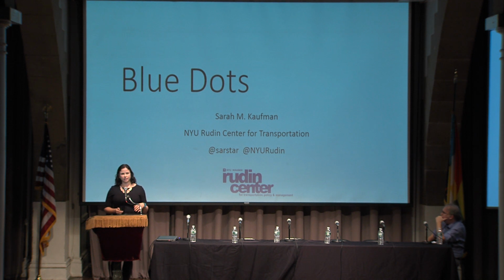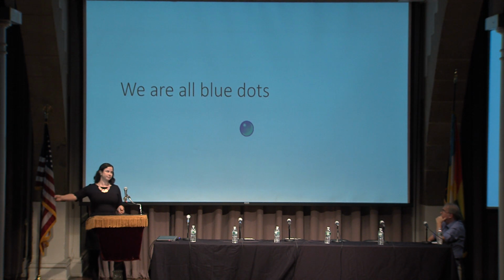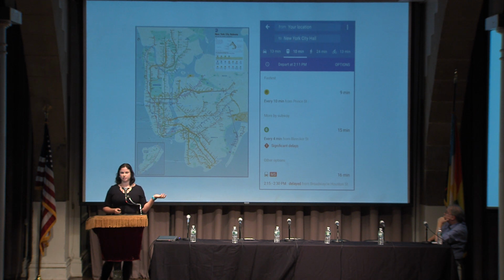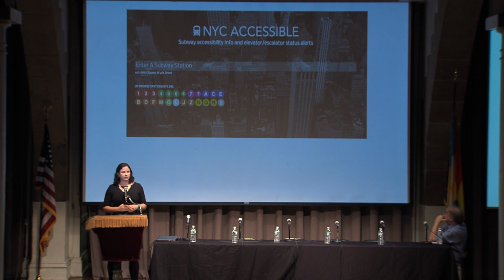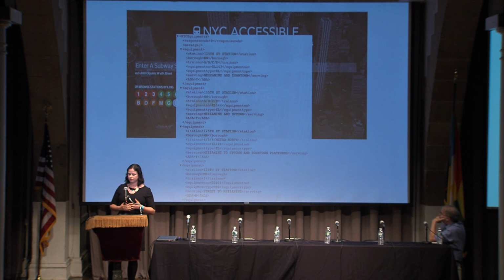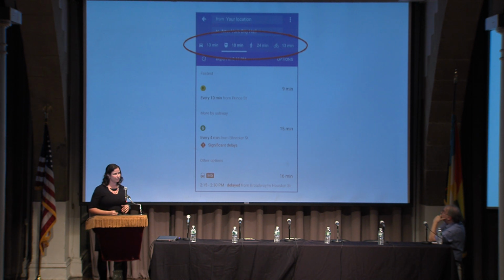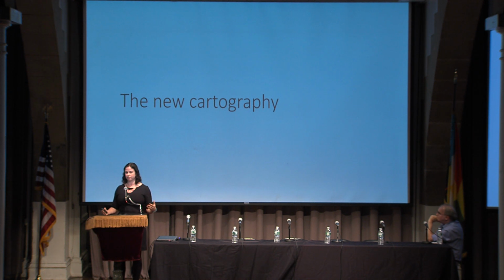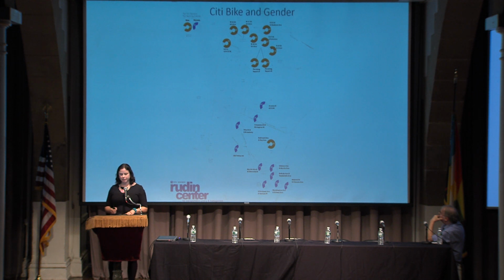The Subway Map: The Last 50 Years, The Next 50 Years, 10: Sarah Kaufman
Sarah Kaufman: Blue Dots.

This is Segment #10 of an evening symposium organised by Peter B. Lloyd on October 27, 2015. This was generously hosted by Cooper Union, who also recorded it on video. The event was timed to the 111th anniversary of the opening of the New York City subway on October 27, 1904, and looks at the recent past of the subway and its possible future.

PARTICIPANTS FOR THE EVENING

* R. Raleigh D'Adamo, whose innovative map for the Transit Authority (TA) led the TA to jettison their long-standing three-colour mapping scheme, and to adopt a scheme in which each route is colour-coded. The same concept is still used today.

* John Tauranac, who led the 1970s committee that created the quasi-geographic subway map that has lasted (with some changes, additions and deletions) for 35 years.

 * Peter B Lloyd, historian of the subway map and author of Vignelli: Transit Maps (RIT Press, 2012).

* Eddie Jabbour, principal of Kick Design, a branding agency. With his son Dan, he designed the KickMap transit app, which has had more than a million downloads and has been featured in several books on information design and mapping.

* Joe Brennan, renowned for his scholarship on the subway, who has for twenty years been maintaining a subway map that has garnered much praise.

* Sarah M. Kaufman, Assistant Director for the Technology Programming at the NYU Rudin Center for Transportation. She formerly worked at the MTA, where she led the Open Data program and created a conference and online exchange between the MTA and software developers. That program provides the foundation for the many subway map apps for mobile devices that are now on the market.

* Neysa Pranger was, at the time, Director of Strategy Consulting at Intersection Co., and is now Co-Founder and Principal of UrbanSense, Inc.